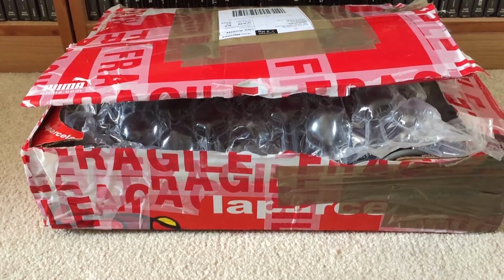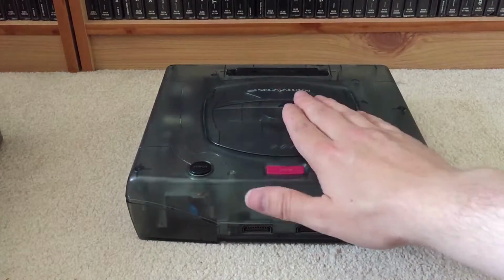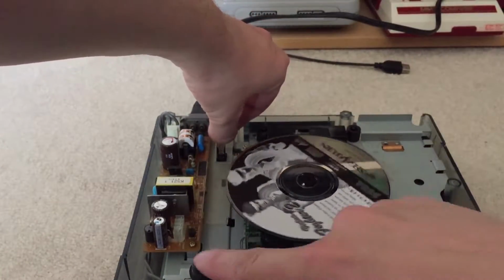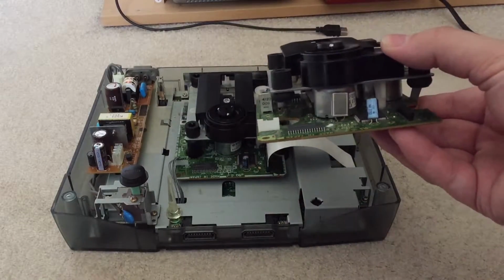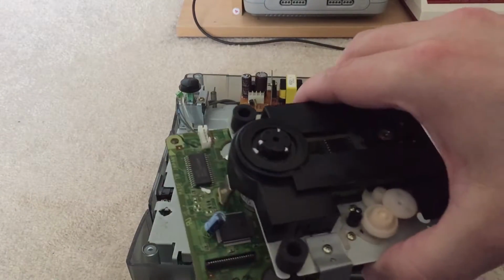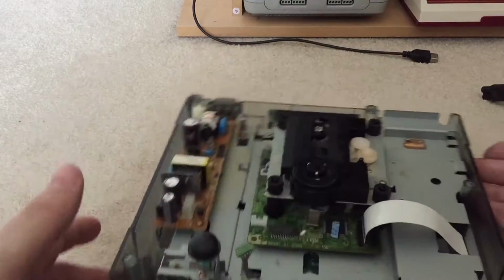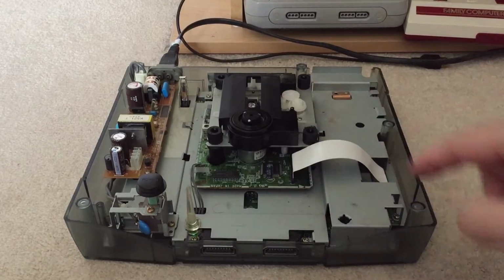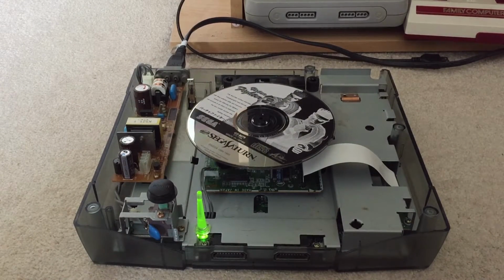RARE Derby Stallion SEGA Saturn Faulty Console Repair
This time, I show you a recent pickup that has just arrived a Skeleton SEGA Saturn that doesn't read discs. See how I get on with this repair!